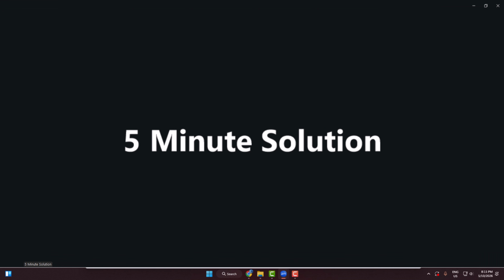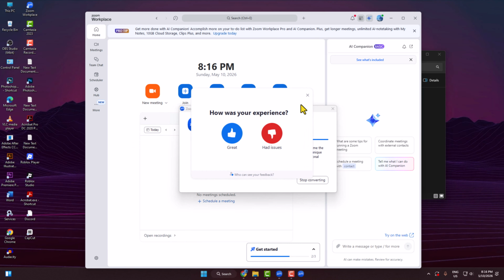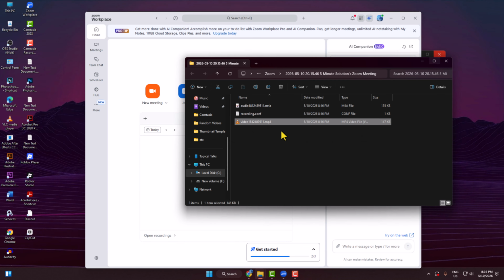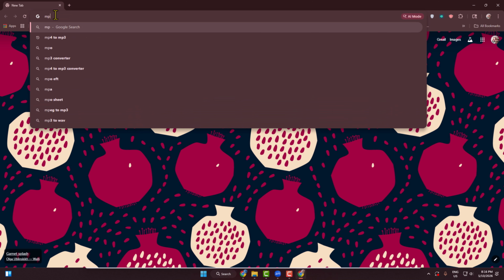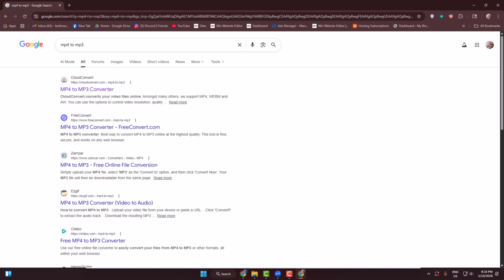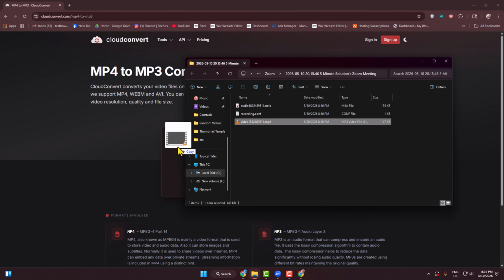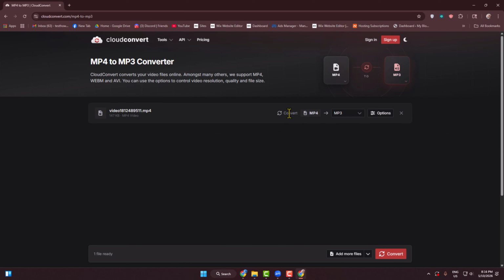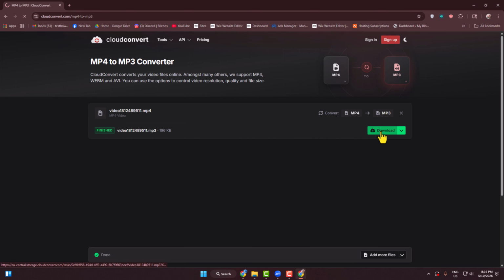How to Record Audio Only on Zoom Meeting (2026)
Learn how to record audio only on a Zoom meeting and save important conversations without video! 🎤💻 This step-by-step guide shows you how to enable audio recording settings quickly and easily. 💡✨

✅ Record audio only on Zoom
✅ Save meeting conversations clearly 🔊
✅ Reduce file size without video 🚀

Keep important discussions recorded and accessible anytime today! 🔥📌